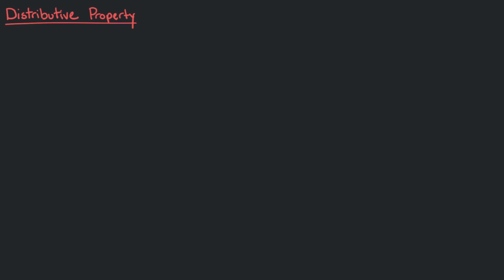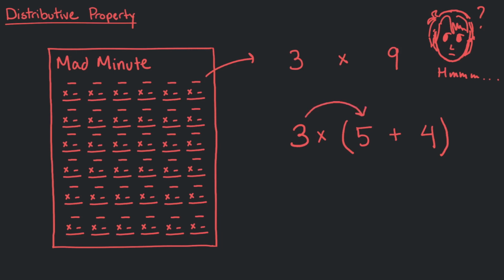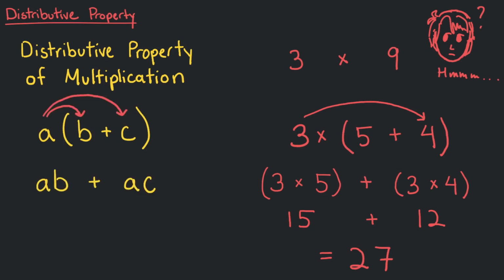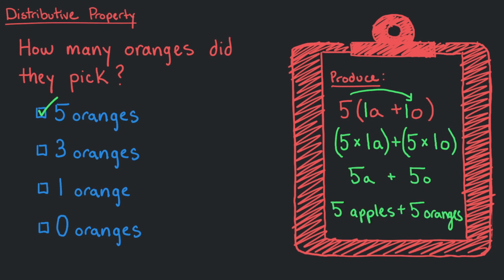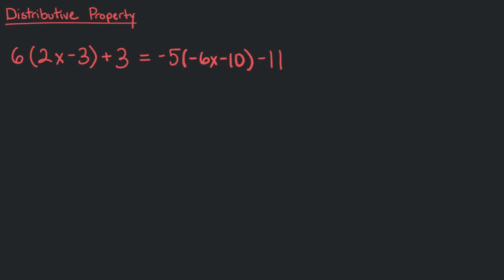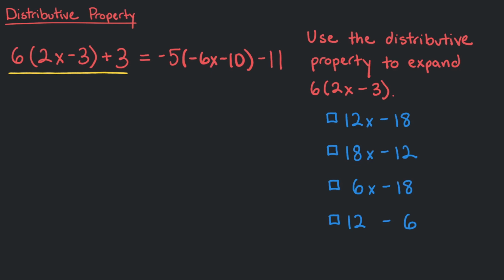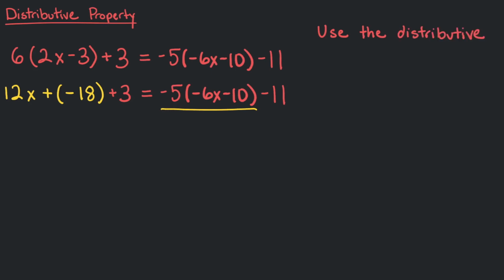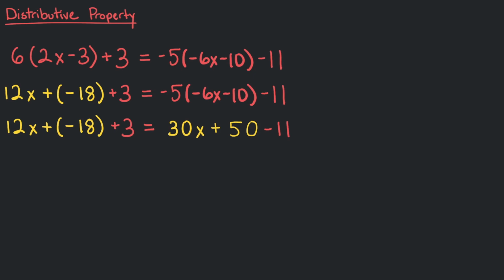Distributive Property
Distributive property of multiplication shows up all over in Chemistry and Physics problem solving. This video is a refresher on the distributive property.

Audio and animations: Medha Chandwani
Video author: Medha Chandwani
Edited by: Maria Homann
Project director: Binyomin Abrams